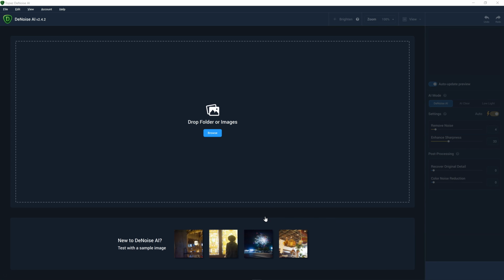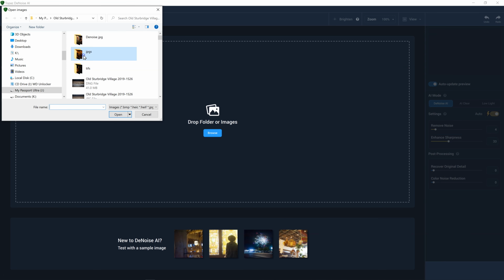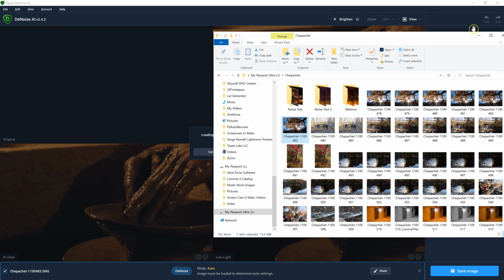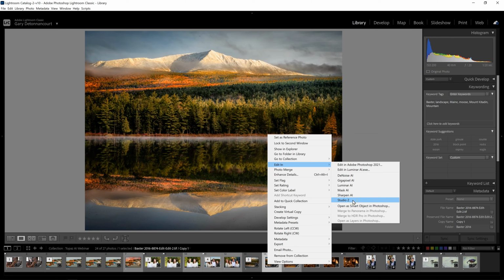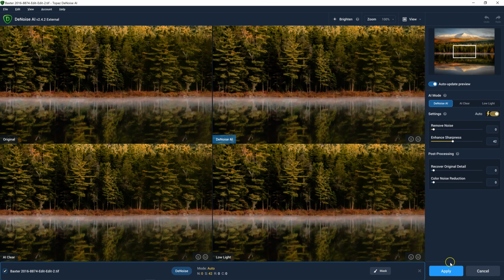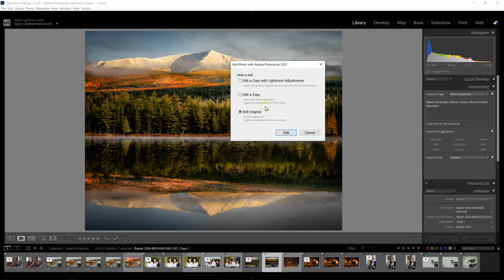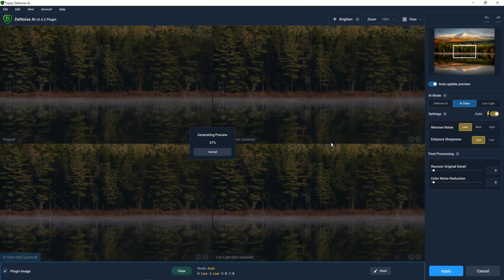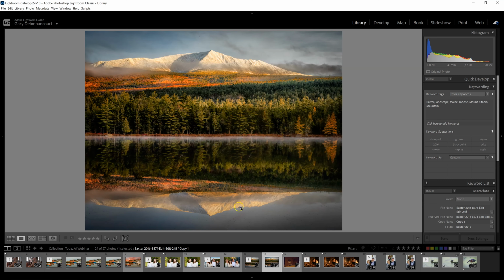Three File Opening Workflows for Topaz AI Plugins